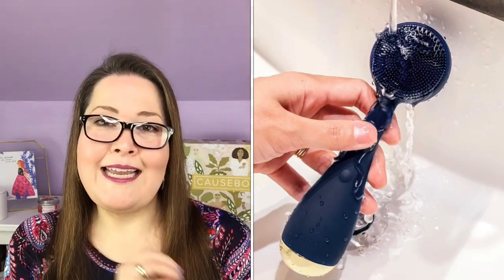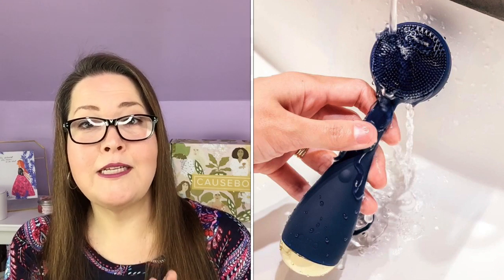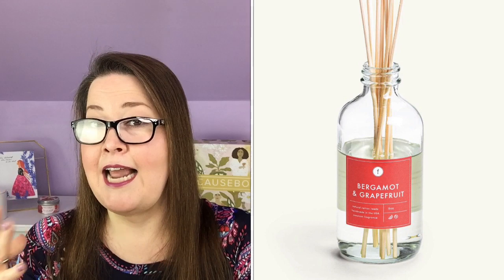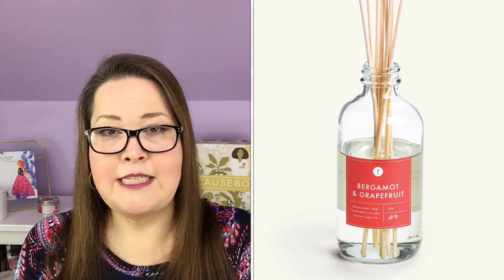Causebox Spoilers For The Welcome Box Summer 2020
So this looks like a pretty full box if these are the actual box! We know 3 or technically 4 items...

Causebox
As of June 12th at 12:59 PST the Welcome Box has sold out. Those signing up after that will receive the $25 Summer Intro Box.

Important: the letter board is a variation with that or the silicone bowl lids and the swell is a variation with a brush set from a few boxes back. If you are annual you pick if you are seasonal they pick.

Grove Collaberative
5 Products FREE with $20 Order